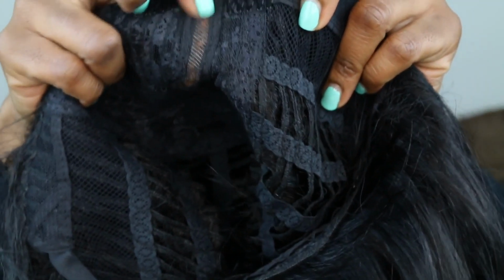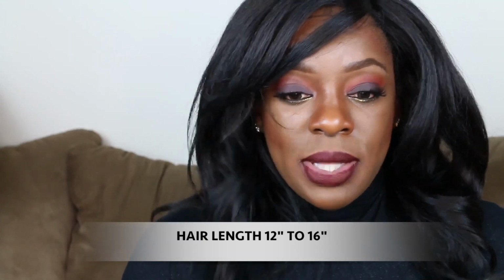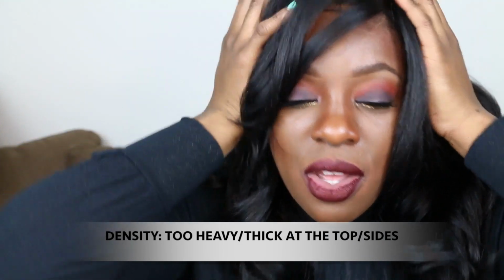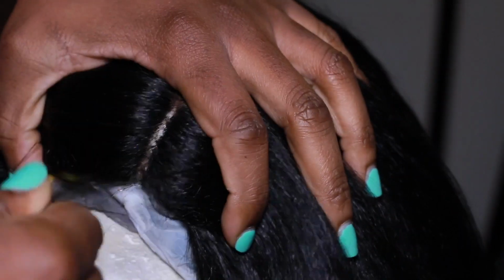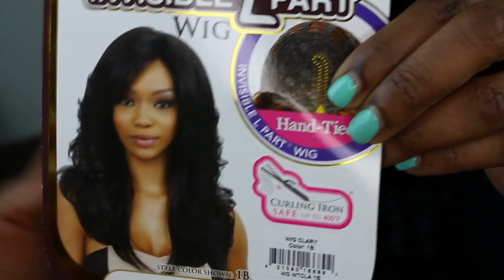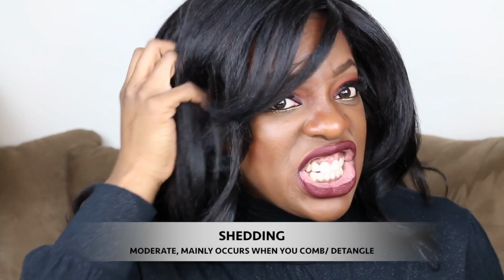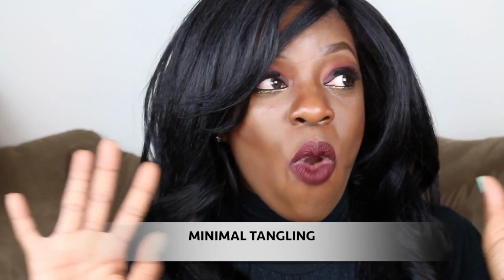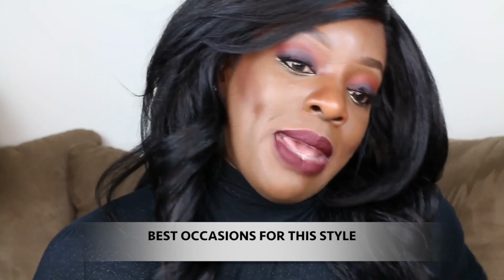REALISTIC YAKI WIG UNDER $20 | Freetress Equal Clary Wig | Ng's Evidence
I’m back to synthetic units and this is this was my first pick for the fall season! It's the Freetress Clary unit. At $17.99 It’s super affordable and well worth the cost. Hoping your find this review helpful and let me know if you have it or end up trying this unit.

As always, leave your evidence and thoughts ▼▼▼▼
XOXO,
Ng

PS: If you have better internet than me 1080p  ;)

♡ I wanna be your friend  ♡

How To CORRECTLY Texlax Texturize 4C Natural Hair | Ng's Evidence

VIDEO EDITING
Camera: Canon 70D
Lens: Canon kit lens 40mm
Lighting: Ring light and 2 soft boxes
Software: iMovie OS X

Beachy Waves Curls on Texlaxed 4C Hair | Curling Wand | Ng's Evidence

::||::My Natural/Texlaxed Hair Stats::||::

Last relaxer: November 27, 2009
Big Chop: March 14, 2010
Fully Natural For: 5 years and 3 weeks
Texlaxed: May 31, 2015

MUSIC
Artist: The 1975 (The Knock Remix)

WANT SOME MORE MAKEUP VIDEOS?
Afternoon/Evening Date Look | Fiancé Inspired | Collab with RIAH's Beauty | Ng's Evidence